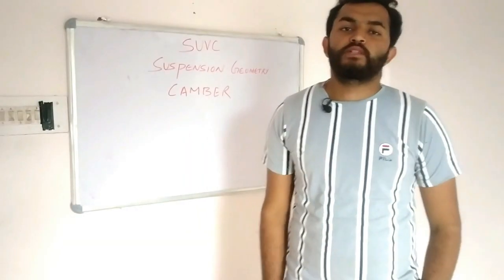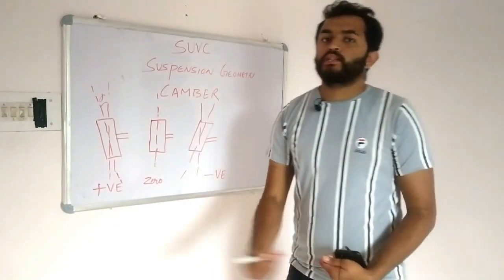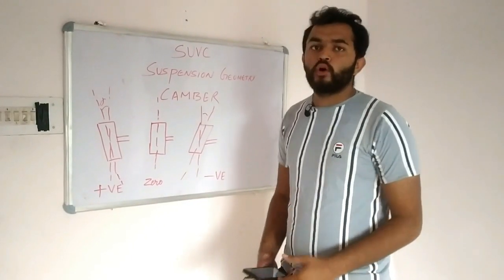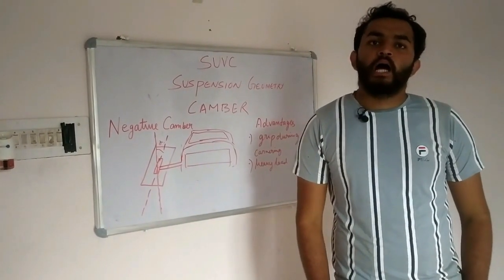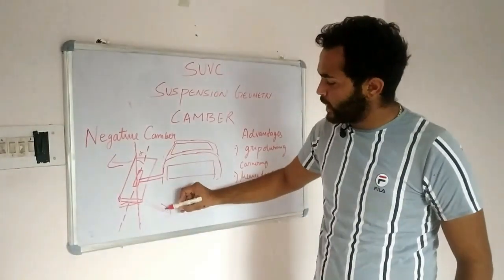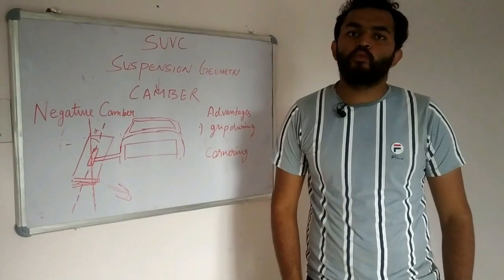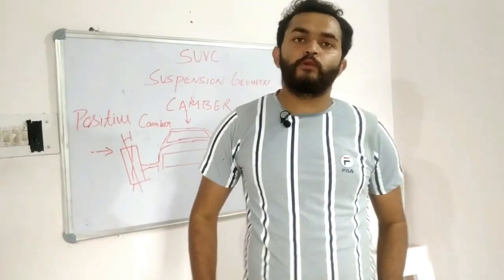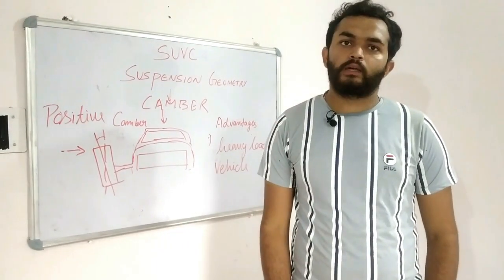camber angle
all about camber angle